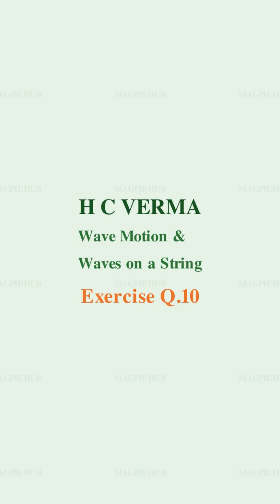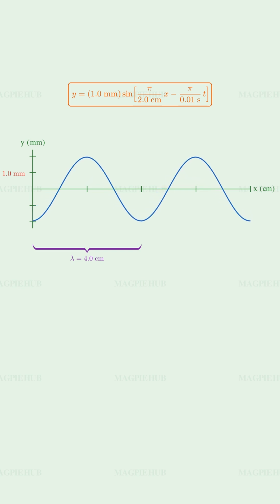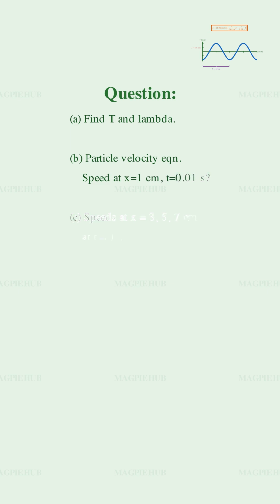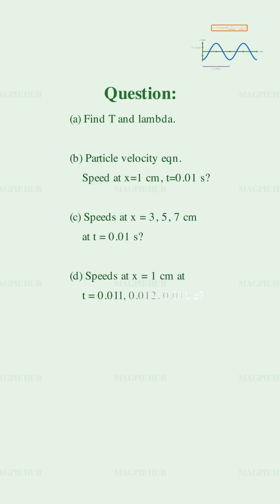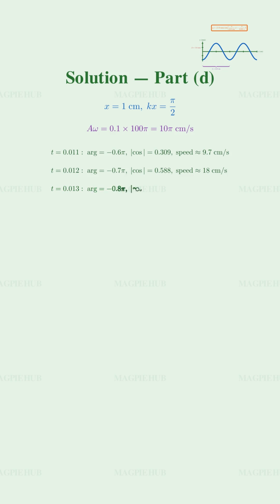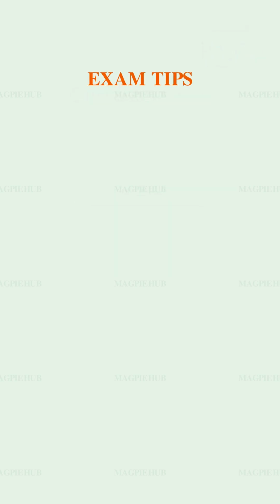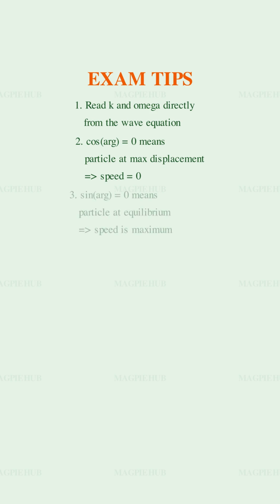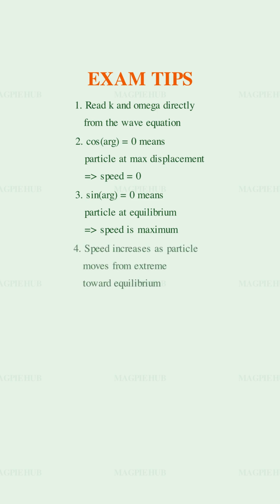HC Verma Wave Motion Q10 Period Wavelength Particle Speeds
HC Verma - Wave Motion Q10 - Complete Visual Solution!
y=(1.0mm)sin[(pi/2cm)x-(pi/0.01s)t]. Find T, lambda, particle speeds at various x,t. Answer: T=20ms, lambda=4cm. Speeds: 0,0,0,0 at t=0.01s; 9.7,18,25 cm/s at x=1cm